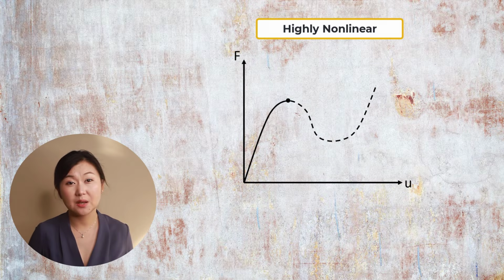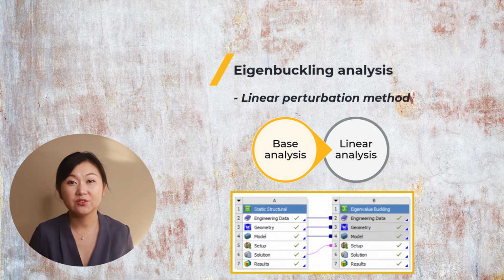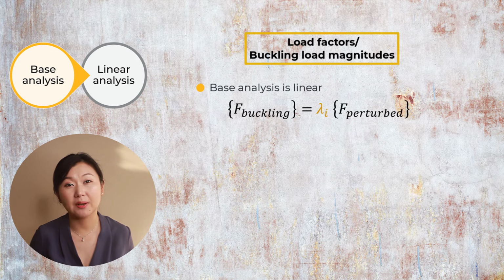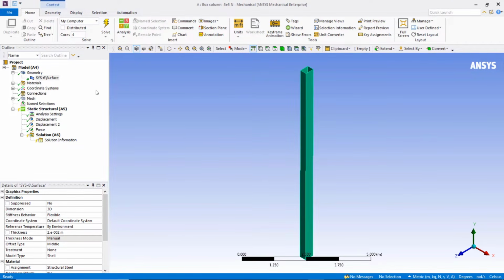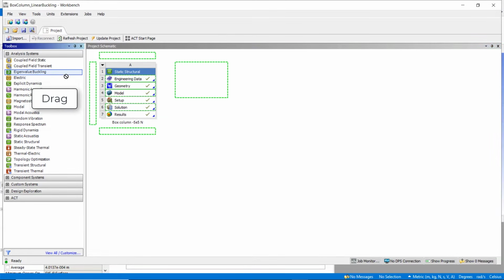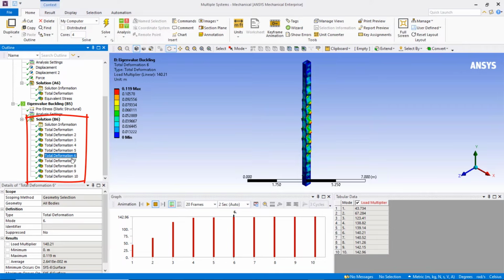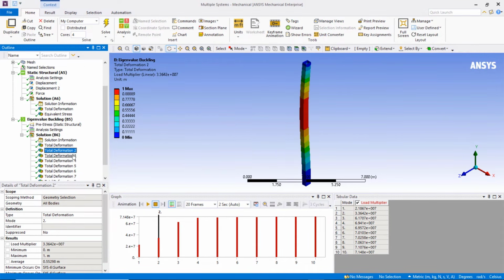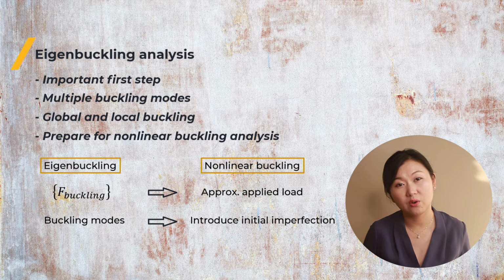Performing an Eigenbuckling Analysis Using Ansys Mechanical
Buckling usually involves a sudden loss of stiffness of structure and drastic deformation change. Eigenbuckling analysis, as a linear analysis, is the most efficient way to predict buckling loads.  Eigenbuckling analysis can provide information on whether there may be more than one way a structure can buckle as well as the possibility of global and local buckling modes for the structure.  Also, eigenbuckling results can be utilized in preparing for nonlinear buckling analysis.  Therefore, it serves as a critical first step in any study on instability. For free courses offered through Ansys Innovation Courses